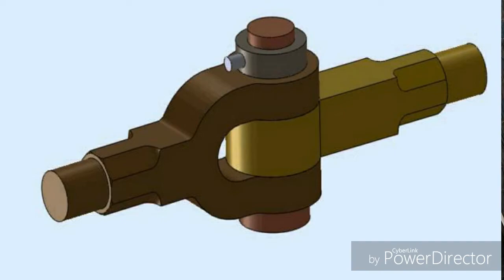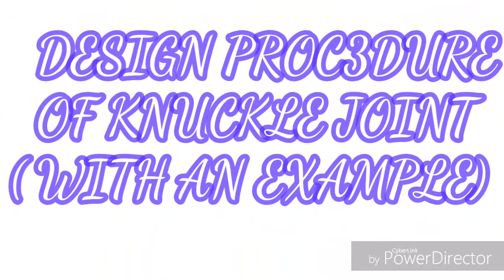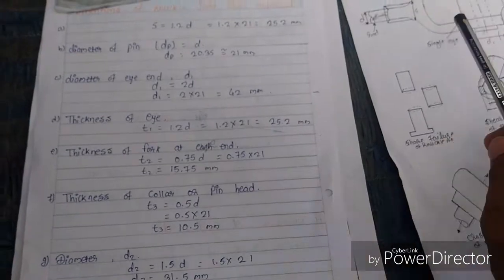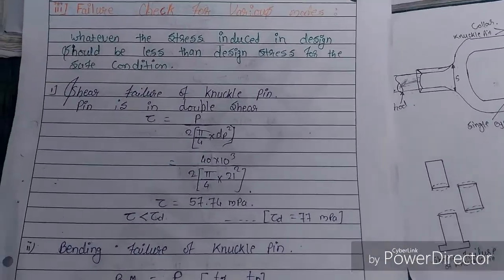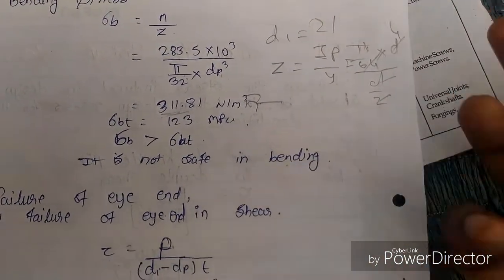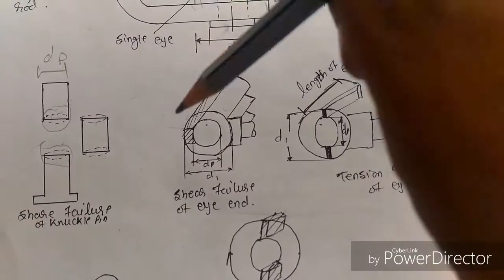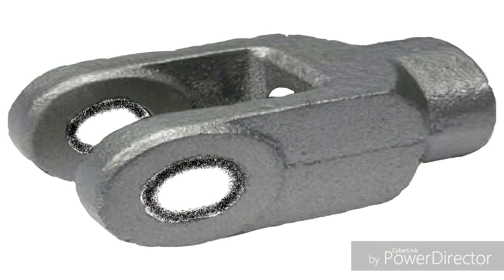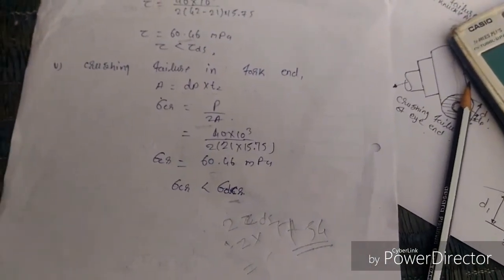How to Design "KNUCKLE JOINT"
All about knuckle joint, description, application, and design procedure with failure.